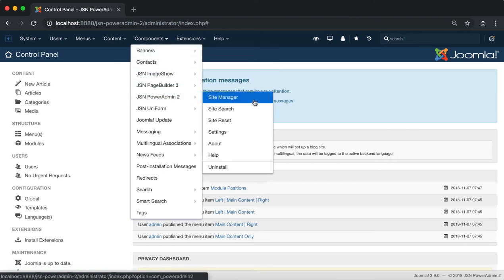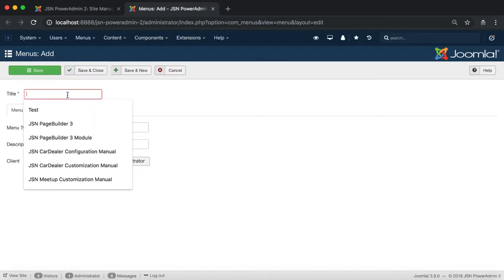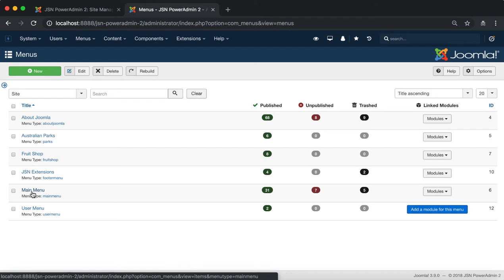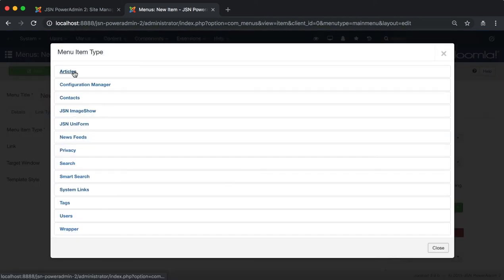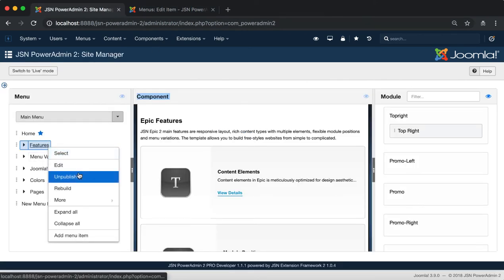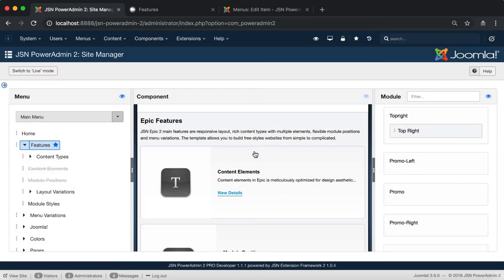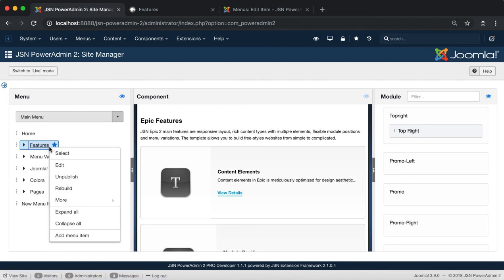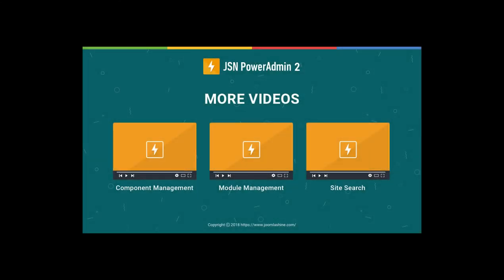JSN PowerAdmin 2 Tutorials - Video 3: Menu Management